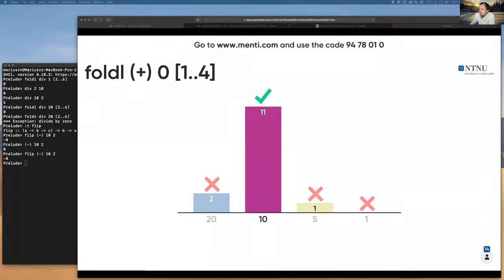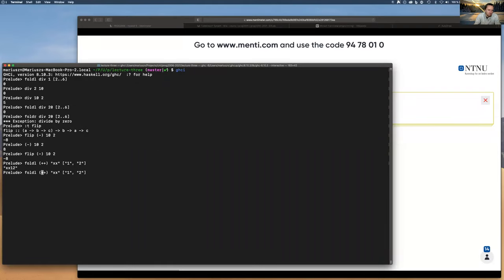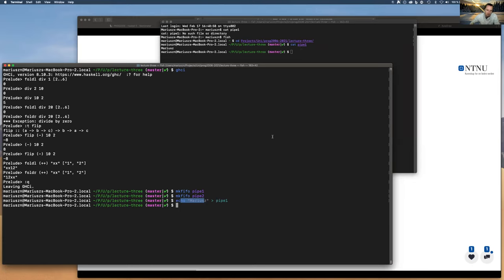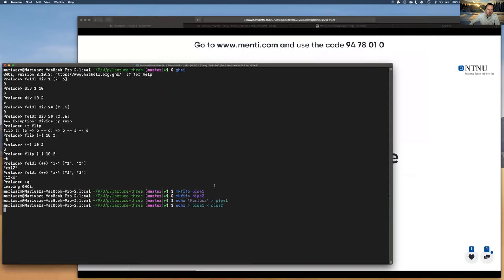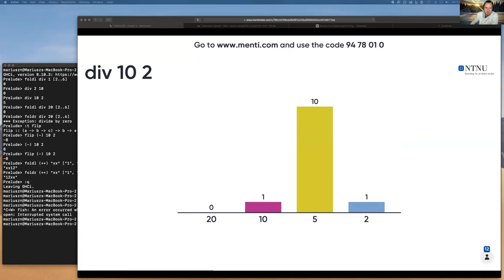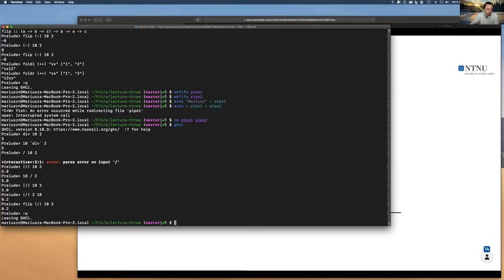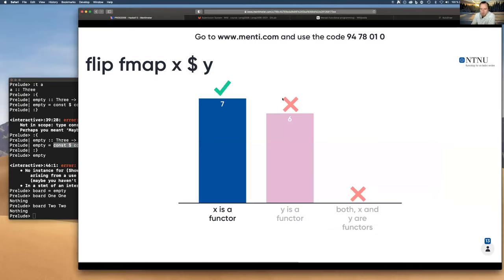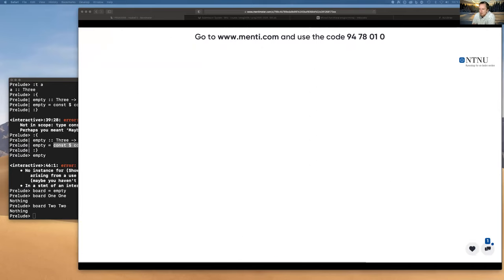PROG2006: Haskell - lists, folds. Functors and applicatives: review. Intro to monads.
Haskell: lists, folds. Functors and applicatives: review. Intro to monads.